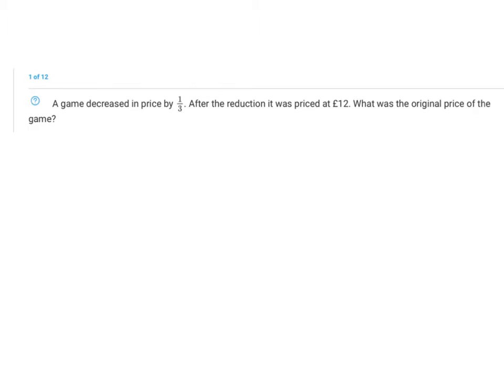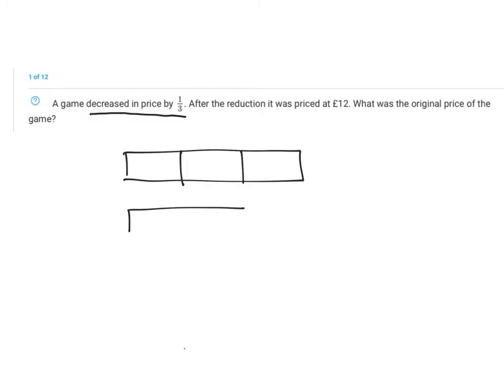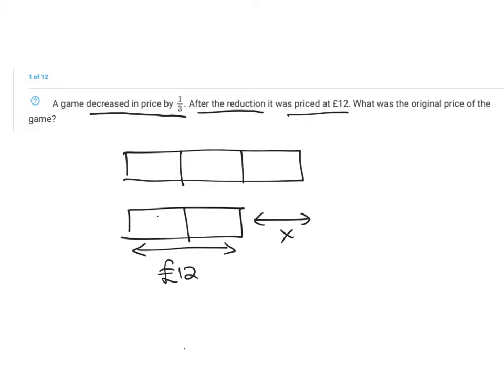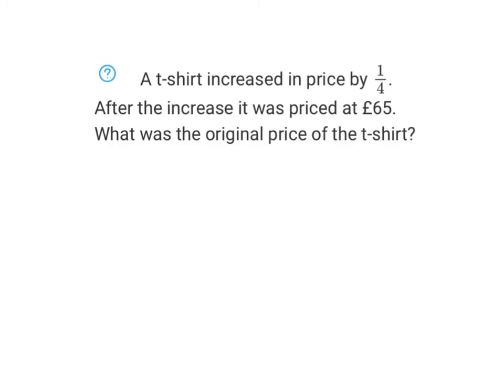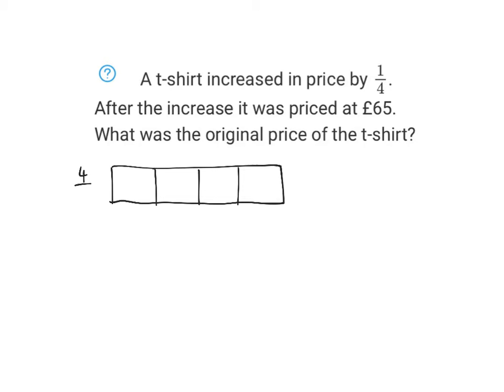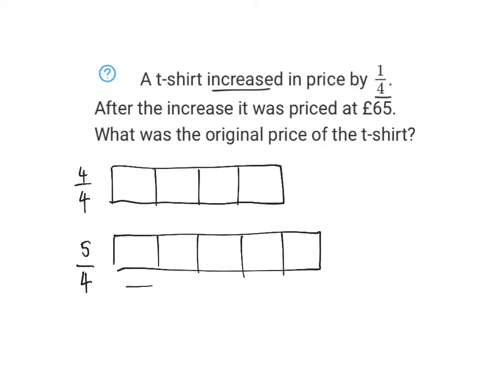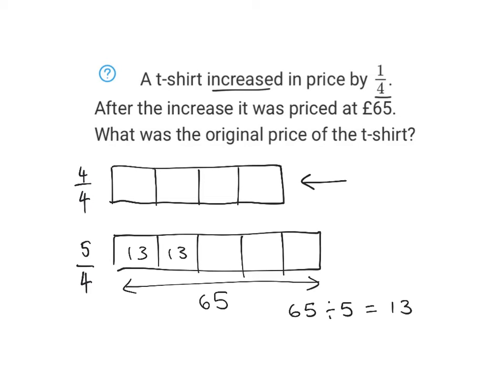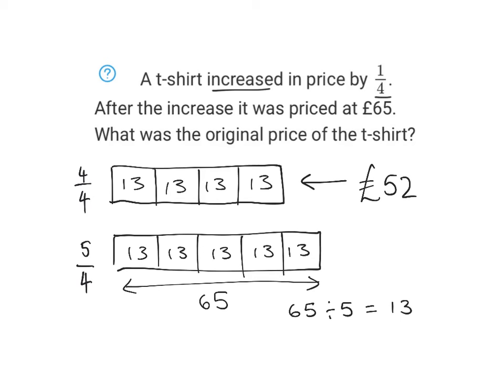Reverse fractions HM79 help